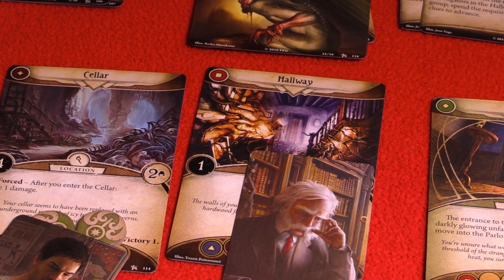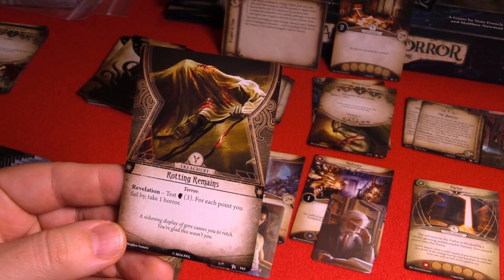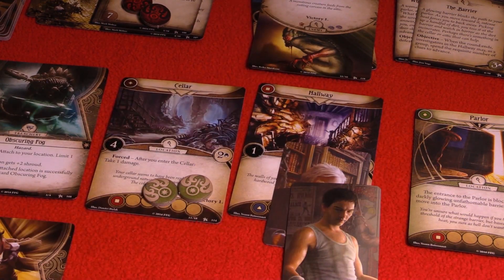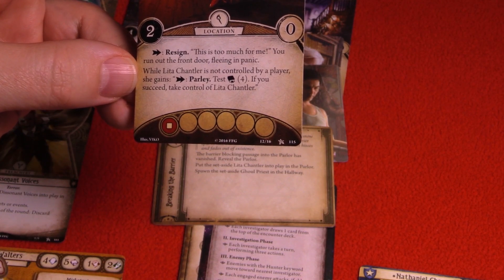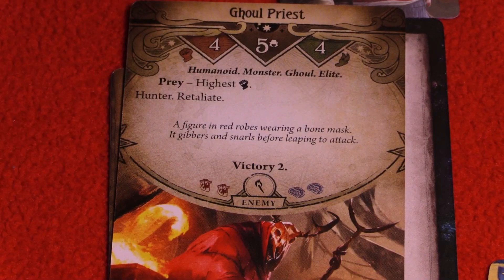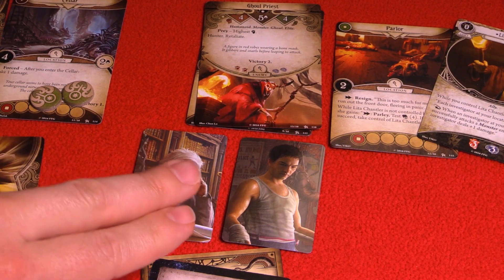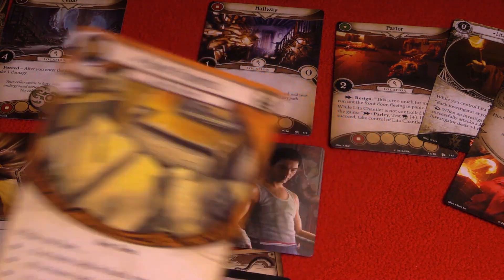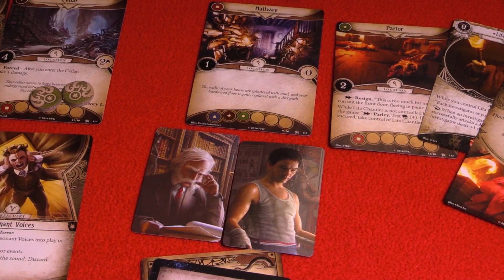Arkham Horror Card Game - The Gathering - Part 6